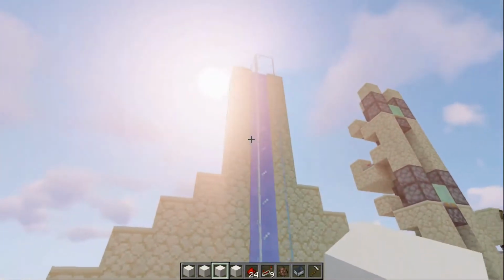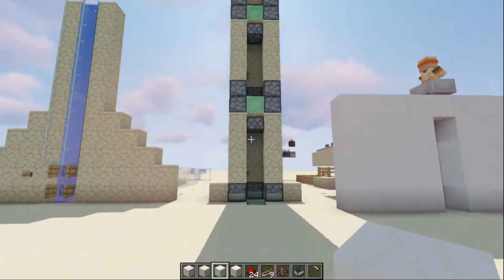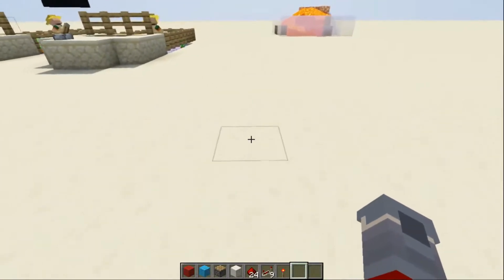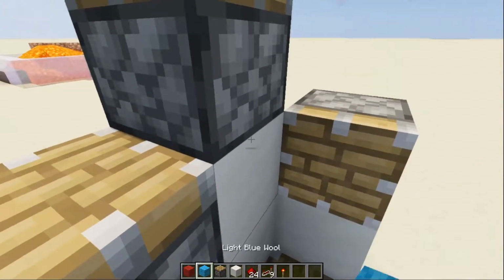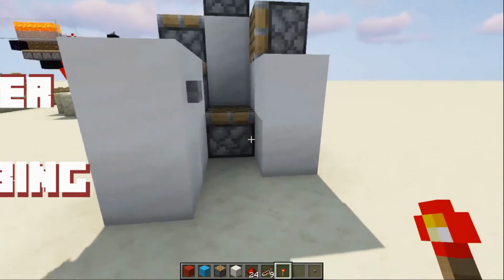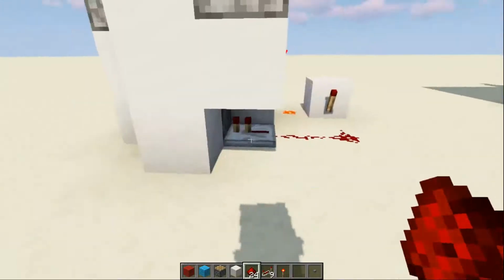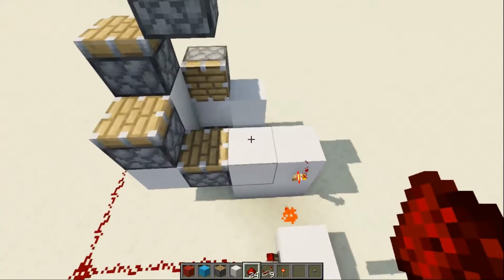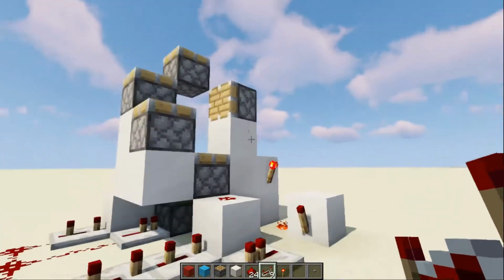How to Build PewDiePie's Piston Elevator